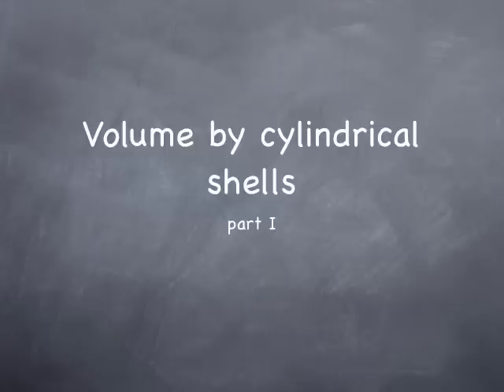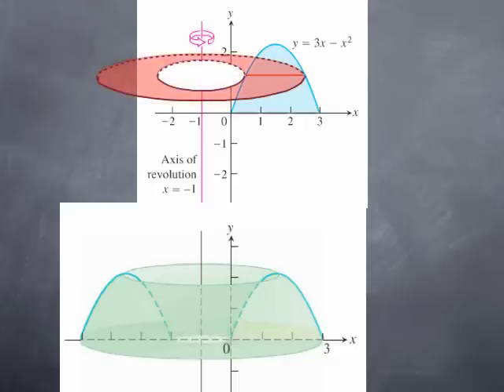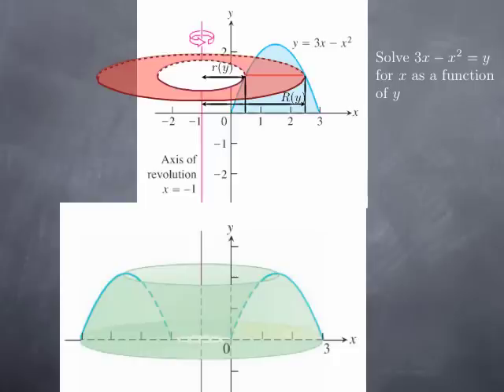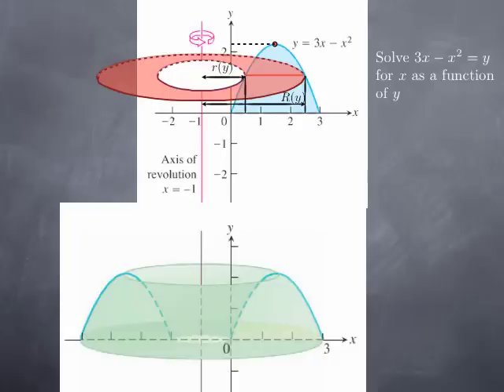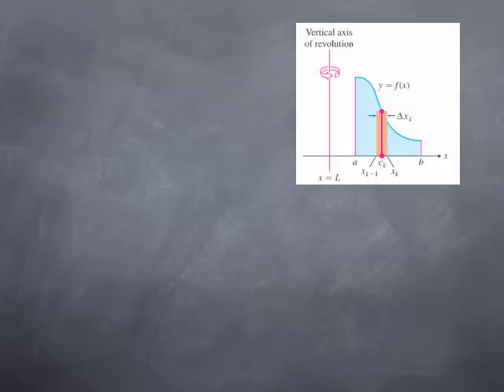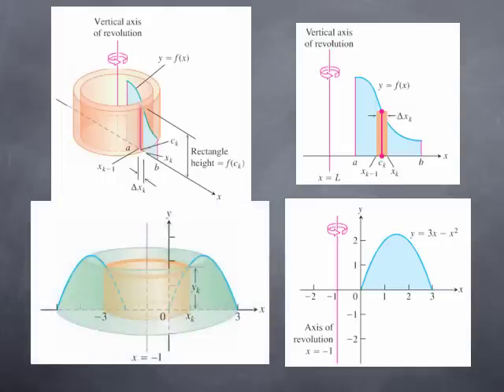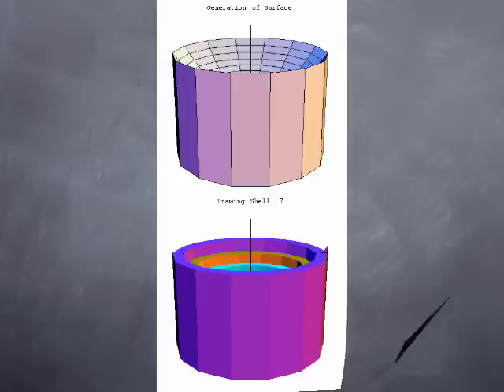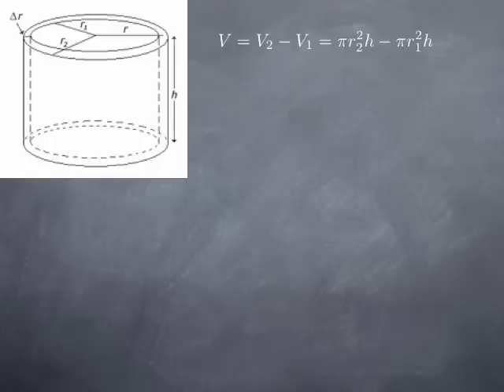M15-7: volume by cylindrical shells I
We examine the method of cylindrical shells and establish an integral formula for the volume of a solid of revolution